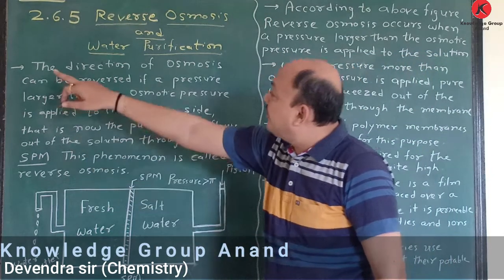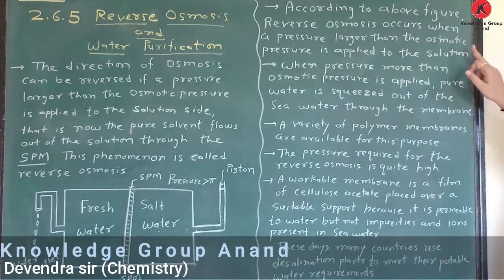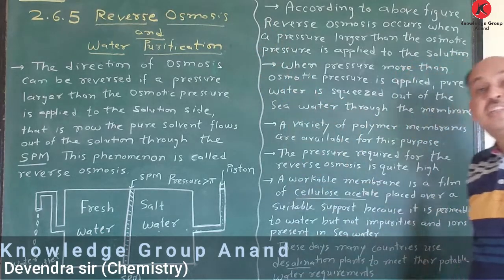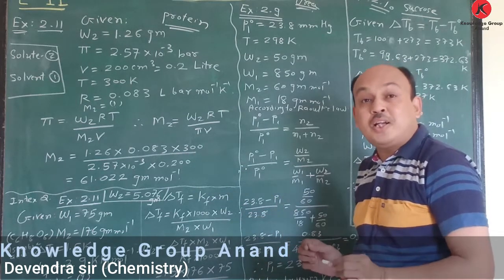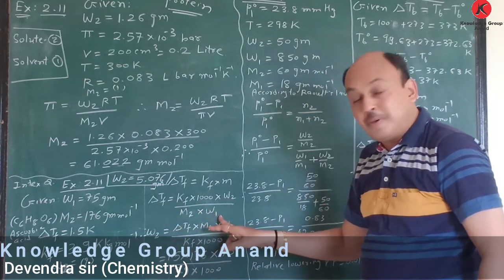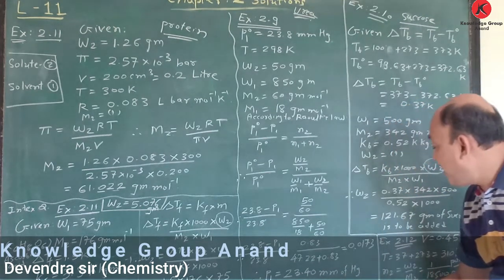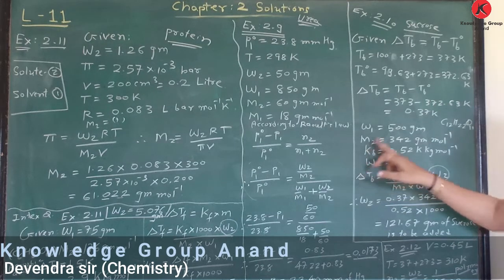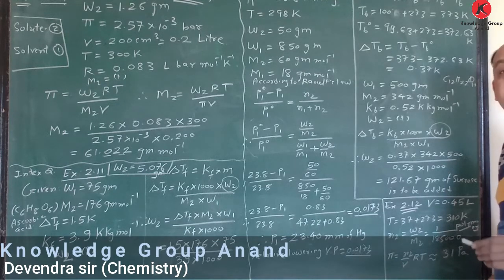Class 12 Eng med Chemistry CH 2 Solutions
2.6.5 Reverse Osmosis and Osmotic pressure
Example : 2.11 & Intex Que 2.9 to 2.12